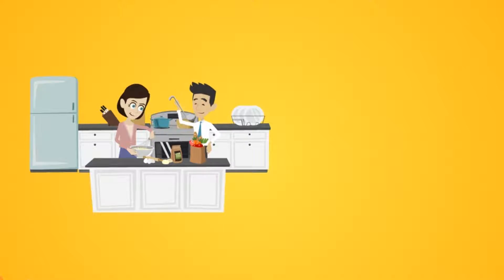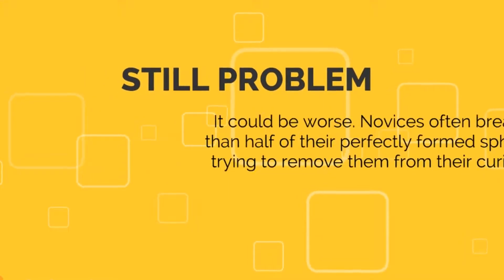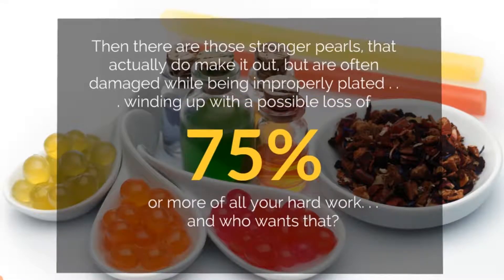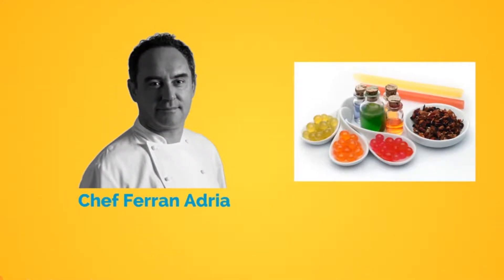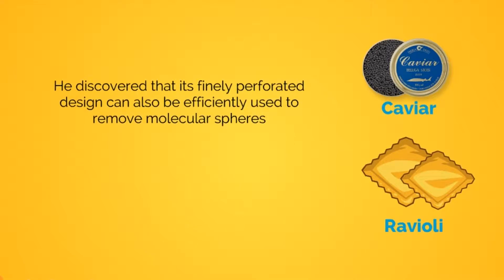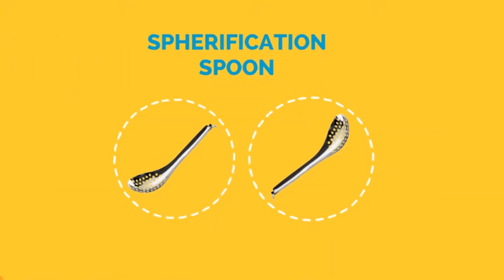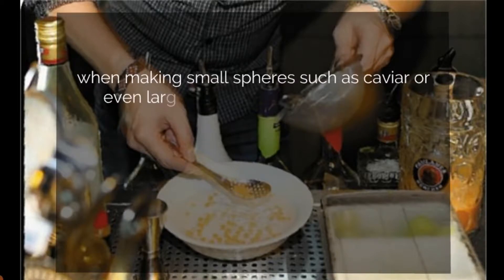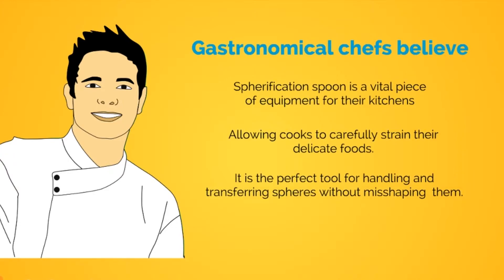50% OFF on Awesome Spherification Spoon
Would you let improper kitchen tools steal 50% or more of your hard-earned recipe results?

Because it is likely that some of your perfected molecular dishes might not make it to the plate in perfect shape.

The plating of molecular spheres is far trickier than creating them. That’s because they are delicate and tender little fellows,  . . . thinned skinned, too. So they can easily burst if carelessly moved.

But still, that is not even the end of the problem – it could be worse. Novices often break more than half of their perfectly formed spheres just trying to remove them from their curing bath.

Then there are those stronger pearls, that actually do make it out, but are often damaged while being improperly plated . . . winding up with a possible loss of 75% or more of all your hard work. . . and who wants that?

What we all want is to perfect our molecular spherification techniques to the fullest, while keeping all of our colorful spheres intact.

But not to worry . . . there is a fix for that. Did you know that there is a handy and inexpensive gadget available that will save your spheres from damage and more?

Chef Ferran Adria, the developer of the school of molecular cooking realized the transfer risks early on. If you haven’t heard of this celebrity chef, he was the “chef de cuisine” at the elBulli restaurant on the Costa Brava in Spain and is considered to be one of the best chefs in the world.

He originally developed this simple kitchen tool specifically for handling spherified "caviar" and "ravioli." But then he discovered that its finely perforated design can also be efficiently used to remove molecular spheres from the curing bath without damage to them. . . and it is not only ideal for pearl collection, but he could also use it in the presentation of his spherification recipes, too

He called it his spherification spoon. He designed it in stainless steel. He chose stainless steel, because he found that it was better if
metallic, so the spheres could easily slide off the spoon onto the plate. Most plastic and silicone spoons have a microscopic rough surface that prevents a sphere from readily sliding off the spoon and can even damages them in the process.

So when making small spheres such as caviar or even larger spheres such as in reverse spherification you will need to, ever so gently, remove them from the liquid bath. His spherification spoon is the ideal tool for doing just that while leaving all your spheres intact. Problem solved!

Most gastronomical chefs believe that his spherification spoon is a vital piece of equipment for their kitchens, allowing cooks to carefully strain their delicate foods. You can have it in your kitchen, too.

Because it is the perfect tool for handling and transferring spheres without misshaping or breaking them.
We want you to have a similar spoon for your very own so you will have more successes with your own molecular recipes.
For that reason, we have a special offer for you.

It is a stainless steel spherification spoon of your very own. A similar quality spoon normally sells for up to $16.00 or more. But we are not going to let you pay such a high price.

We are going to give you an irresistible offer. We are going to discount that price by 50%. So you only pay $7.95, plus shipping and handling.

$7.95 is an awesome price.

But we only have a very limited supply at this very low price. We can’t promise that we can keep them in stock.  So you must act now before they are sold out . . . we don’t want to disappoint you.

If you get on board right now and we will ship it right away. You will be glad you did and your happy spheres will be, too!